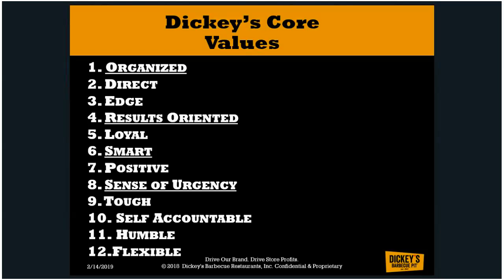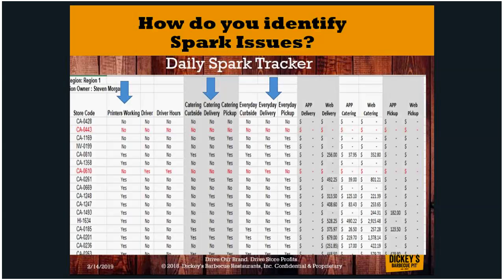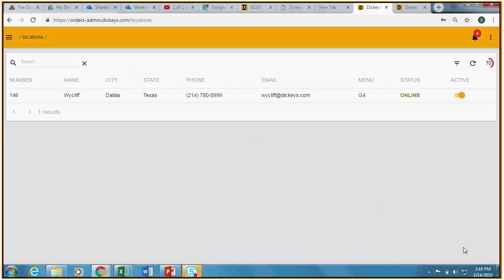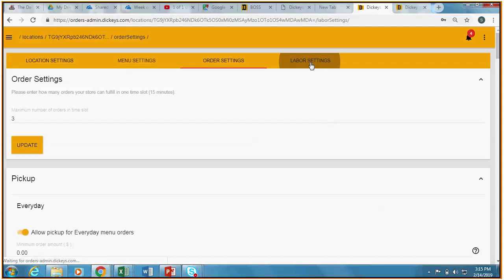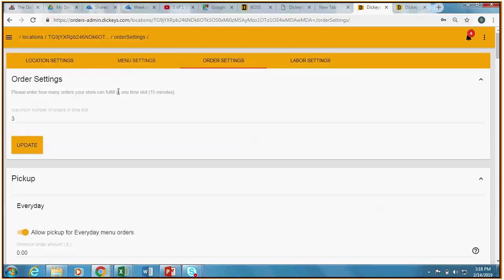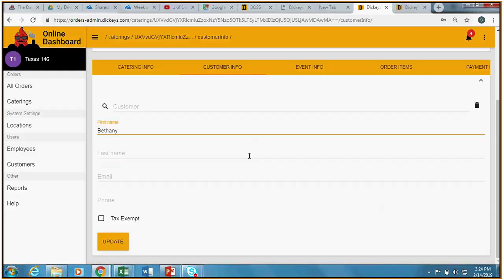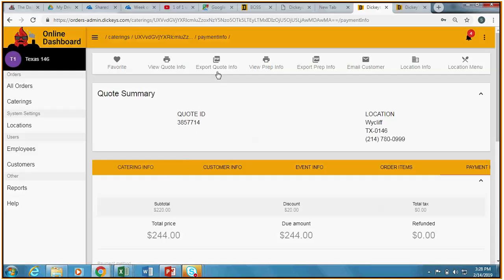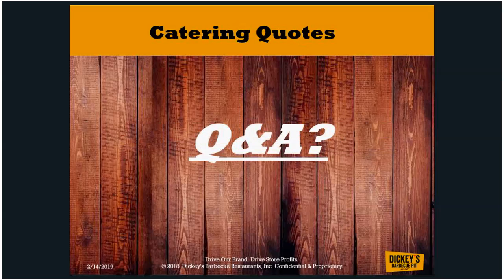2019 Continuing Education Series F Thursday, February 14, 2019 3 01 42 PM